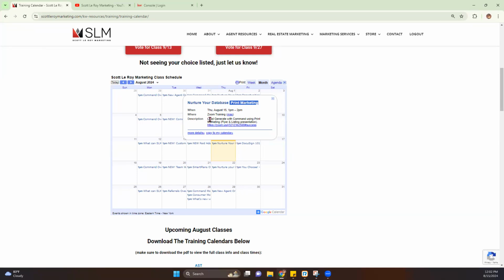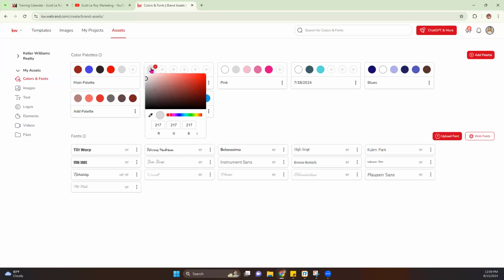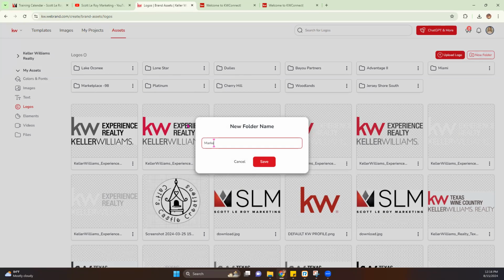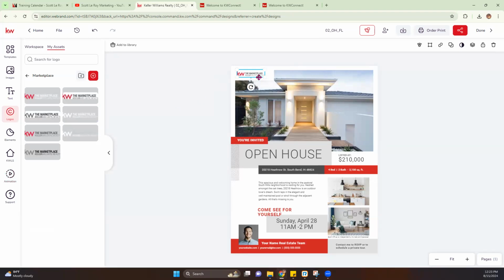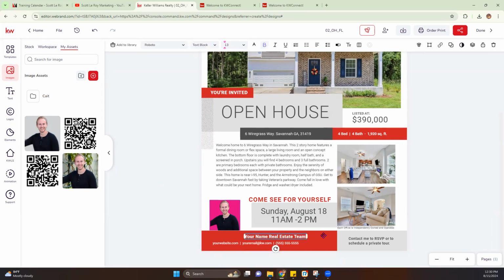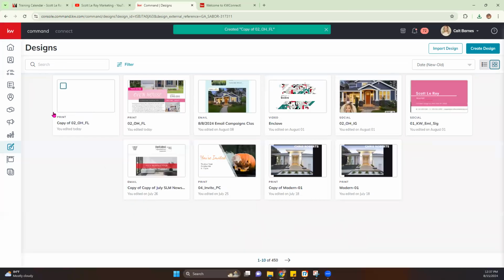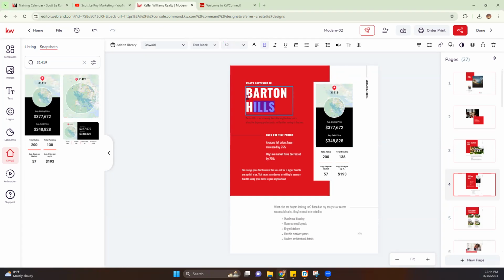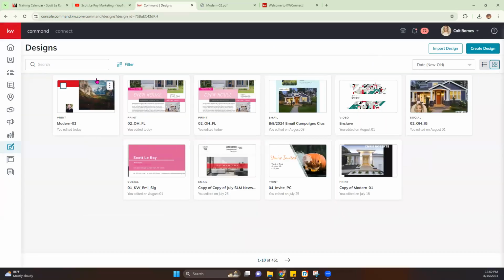Nurture Your Database: Print Marketing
Learn about all of your Print marketing tools and how to properly use them. This class will go
over how to create a just sold flier as well as set up a listing presentation template!